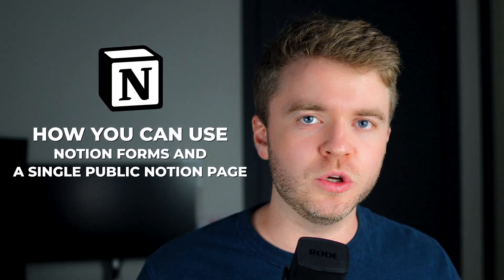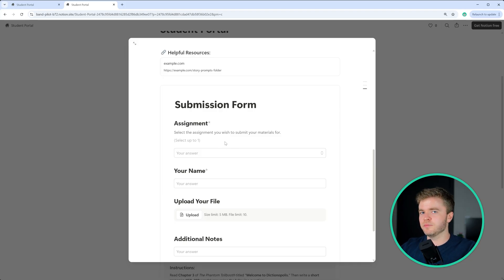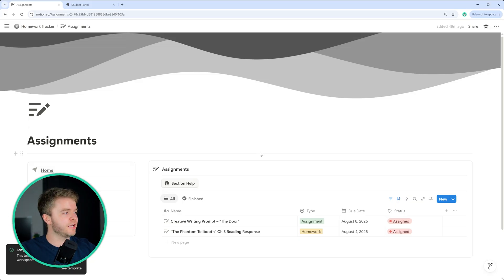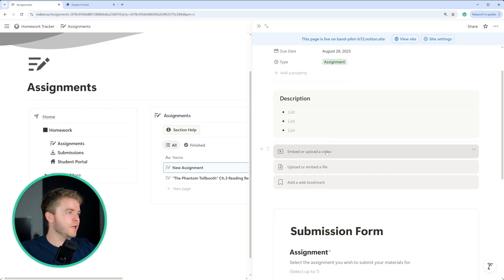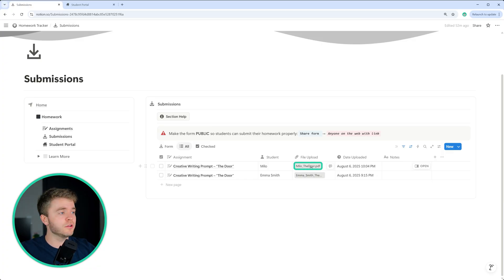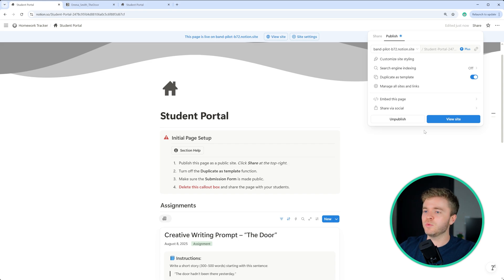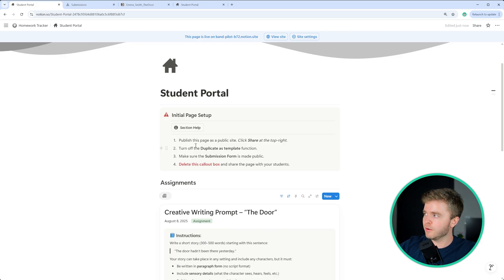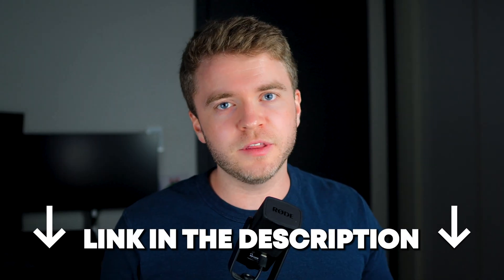Collect Homework, Classwork & Assignments in Notion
Still collecting student work through email or paper hand-ins? In this video, I’ll walk you through a free Notion template that lets you create assignments and collect student submissions using **Notion Forms** — perfect for managing homework, projects, and classwork in one organized system.

This free Notion template helps you:

- Share assignments with students using simple forms
- Collect file uploads, text answers, and submission dates
- Automatically organize submissions by student
- Track who submitted (and who didn’t) at a glance
- Replace Google Classroom with something more flexible

⌚ TIMESTAMPS
0:00 Introduction
0:31 Overview
2:33 Tracker Layout
2:47 Assignments
4:28 Submissions
6:21 Student Portal
8:47 Quick Review